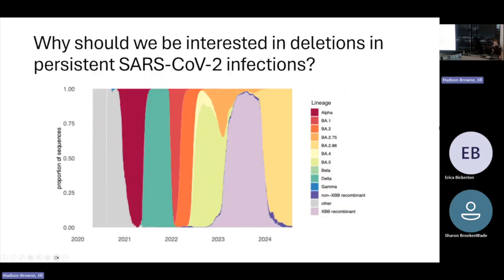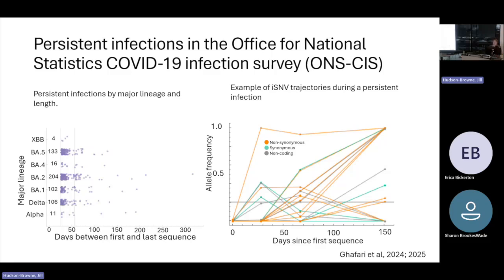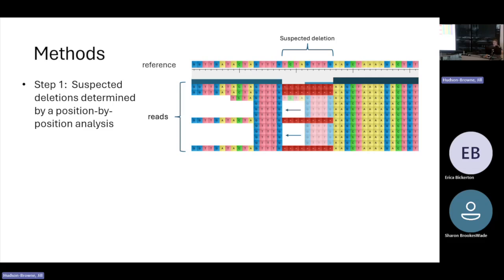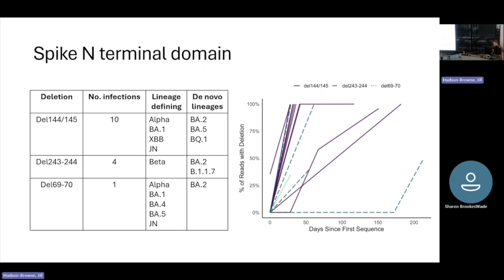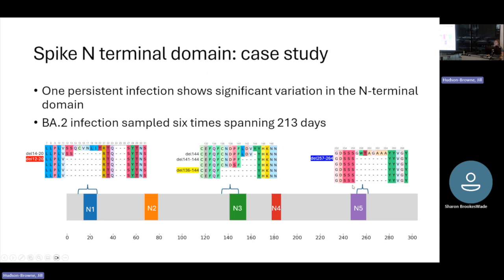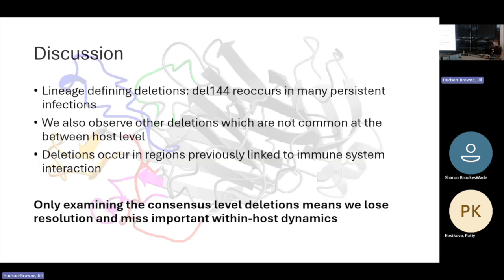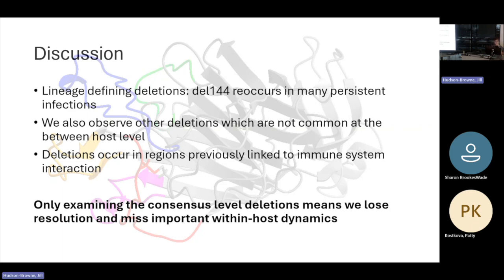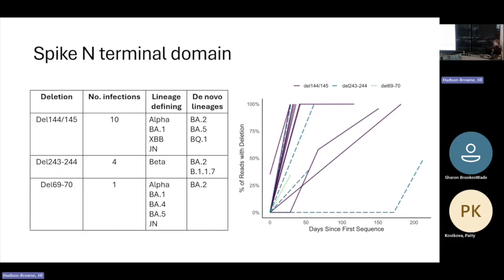Isobel Guthrie - dynamics of indels at a within-host level during persistent SARS-CoV-2 infection